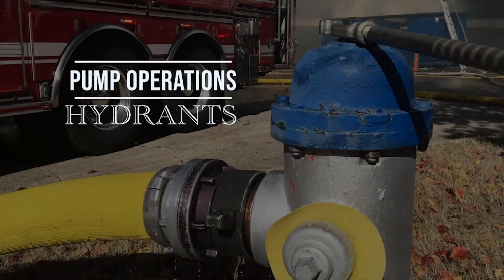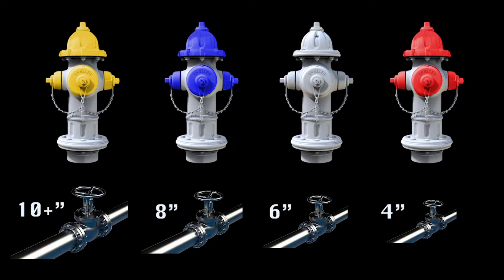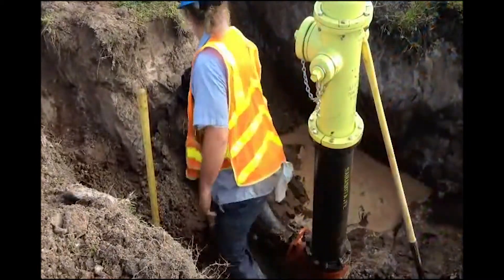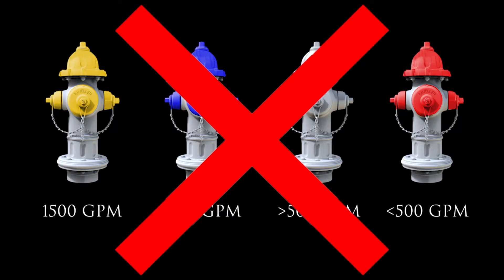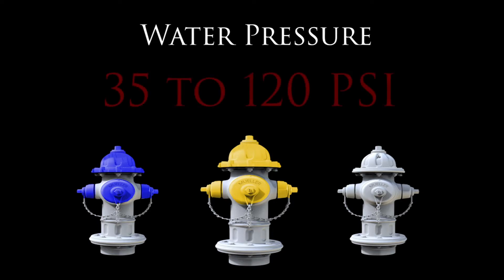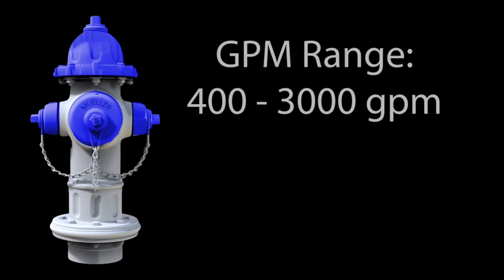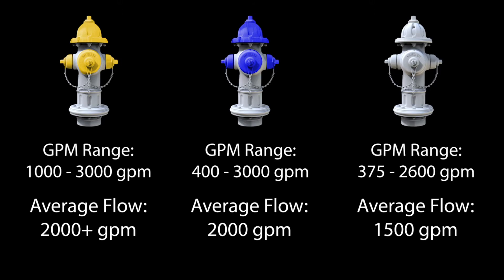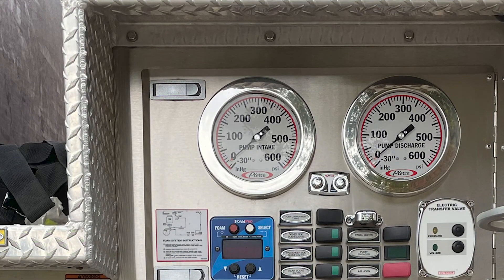The Fire Hydrant Part 1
The fire hydrant is the apparatus operator’s connection to the city’s municipal water supply.
In this lesson we discuss waterflow capabilities for the various hydrants throughout the city of Dallas.